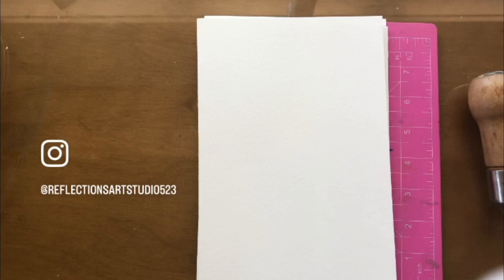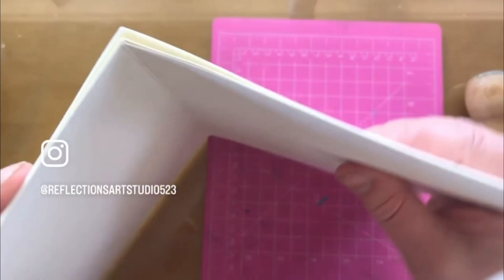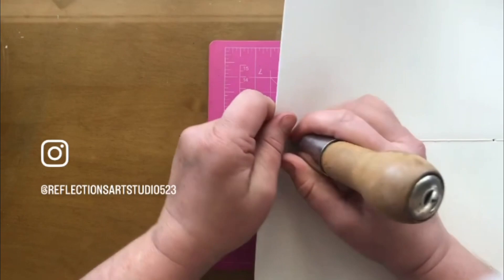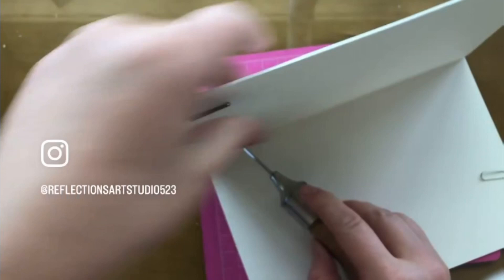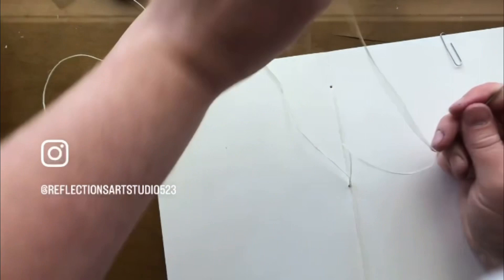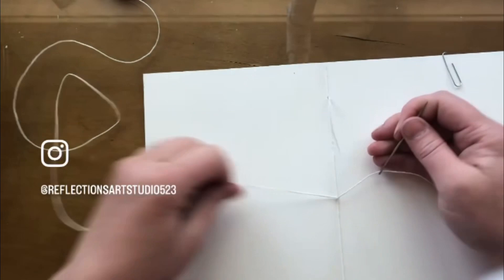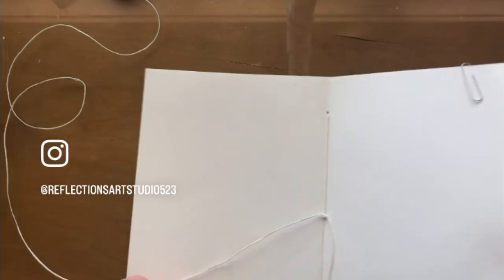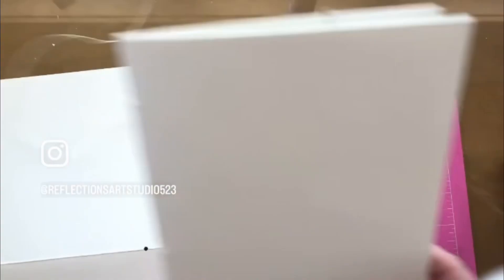Make Your Own Art/Visual Journal: Three Hole Pamphlet Stitch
Are you having a hard time finding the right art/visual journal?  I have a solution.  Make your own!

I use Canson XL Watercolour paper, waxed jewelry linen (or use string, embroidery floss, whatever you have) a darning needle, and an awl or a Crop-A-Dile hole punch, and that is all!